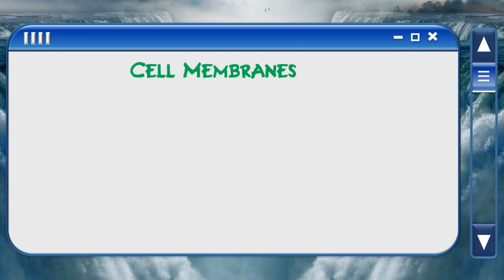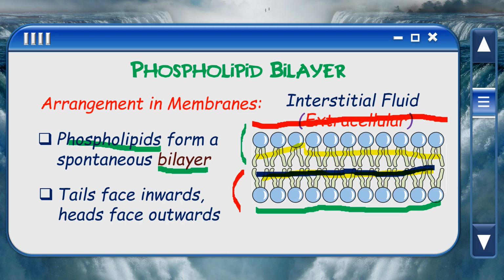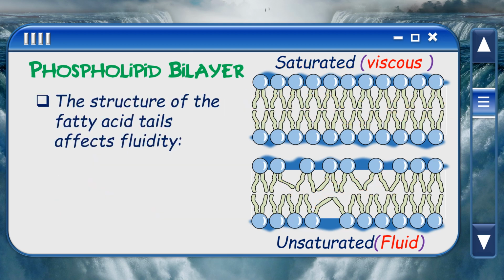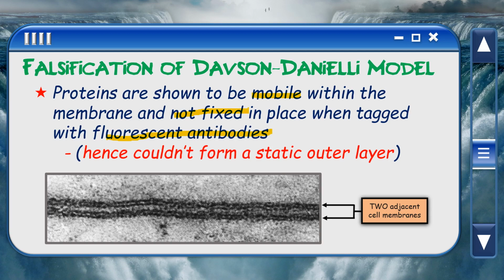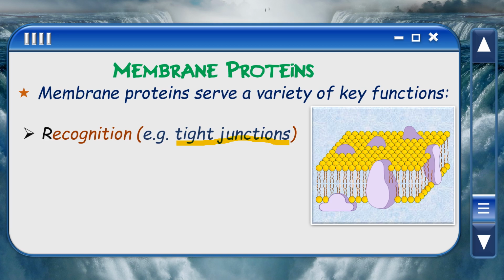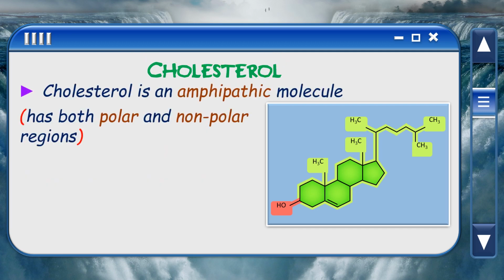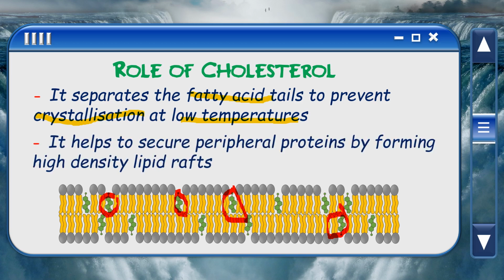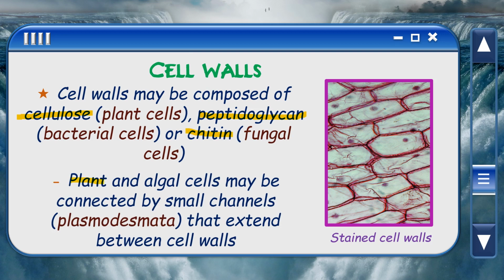1.3 Membrane Structures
Membranes enclose the contents of a cell, separating intracellular components from the outside environment